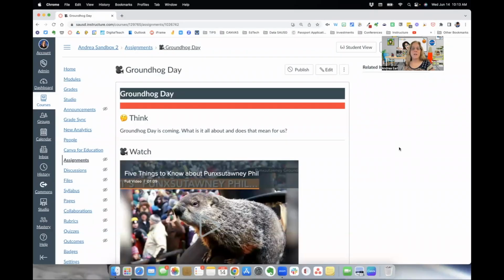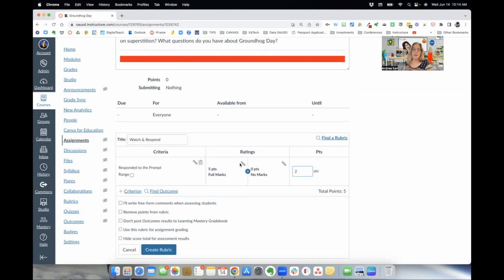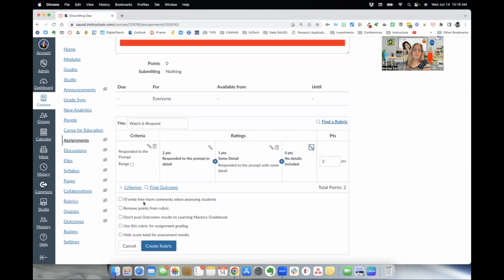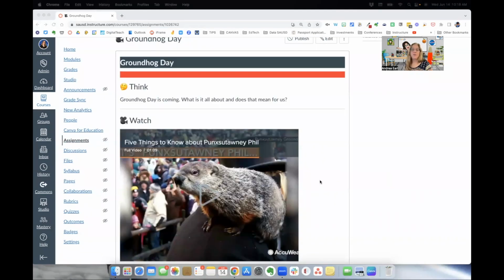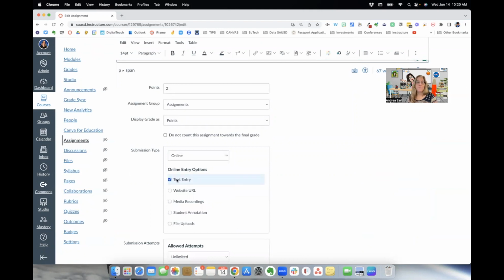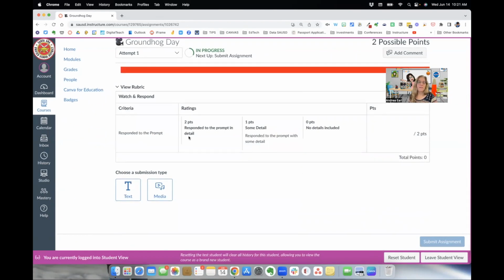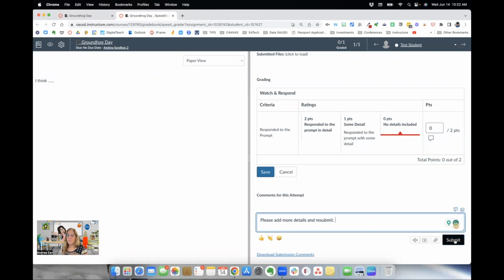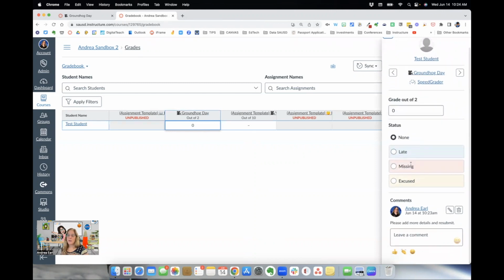Canvas Tip of the Day #22: Creating & Using Rubrics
In this video, I will walk you through creating a rubric for a Canvas assignment. I will also show how students can see the rubric and instructors can use the rubric for grading.